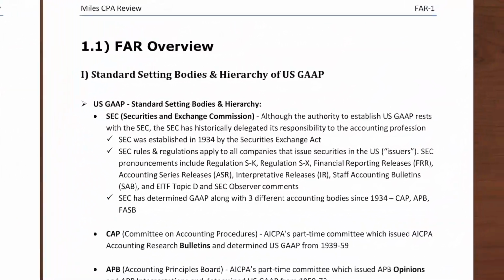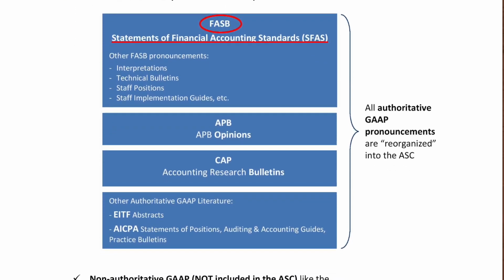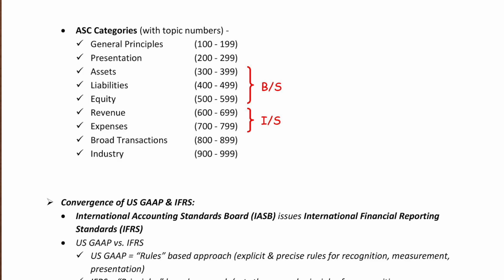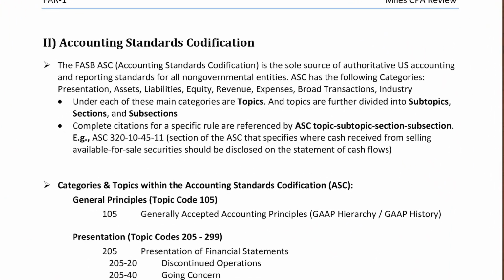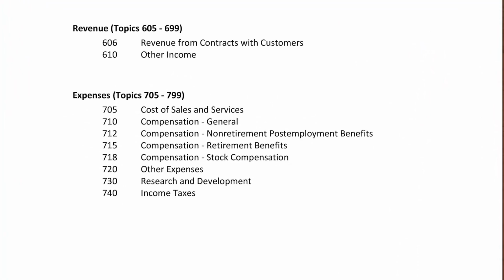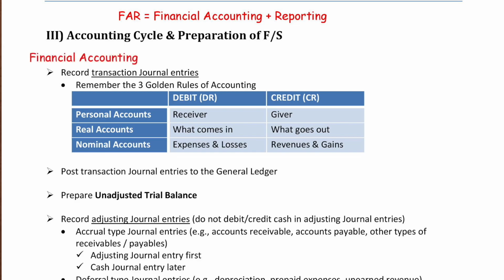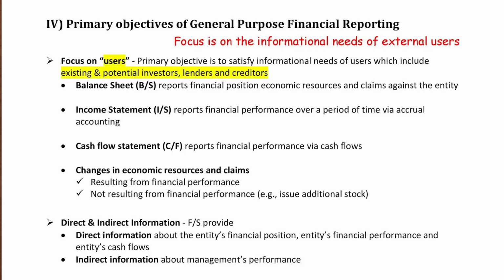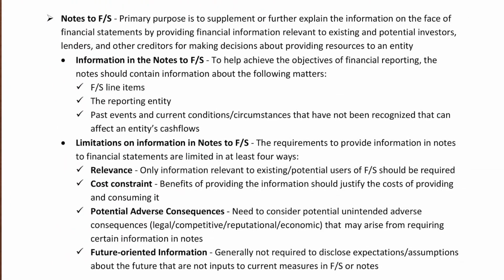US CPA | FAR-Overview | CPA Syllabus 2024 Onwards | Varun Jain | Miles Education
A simple yet conceptual topic dealt with perfection! Watch this exclusive video about the *FAR Overview of the CPA course* and master the topic using this dynamic and interactive lecture by Varun Jain, the man who built the ecosystem for CPAs and CMAs in India.

The FAR section of the *CPA Exam* assesses financial accounting and reporting skills, covering FASB, SEC, AICPA, and GASB standards. The 4-hour FAR exam includes 66 multiple-choice questions and 8 task-based simulations, with a pass rate around 45%.

In this video, Varun Jain delves into the FAR (Financial Accounting and Reporting) module, specifically addressing the Cash & Cash Equivalents. The video succinctly explores essential concepts related to cash and its equivalents in financial reporting.

- 70,000+ global alumni
- 80% of CPAs in India are Miles alumni

- 70% of practicing CPAs will retire in the next 10 years
- 100s of Miles Alumni are already placed at top U.S. public accounting firms

Phone numbers for our offices:
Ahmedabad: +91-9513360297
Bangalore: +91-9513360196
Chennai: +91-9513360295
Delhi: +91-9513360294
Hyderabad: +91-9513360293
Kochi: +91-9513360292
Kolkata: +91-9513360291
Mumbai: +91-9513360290